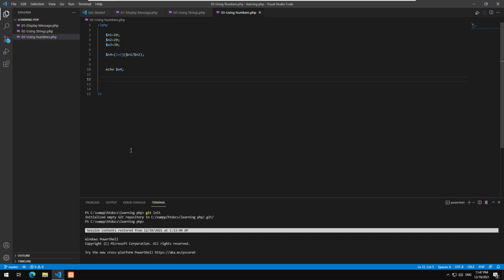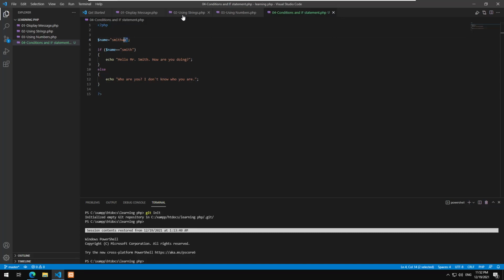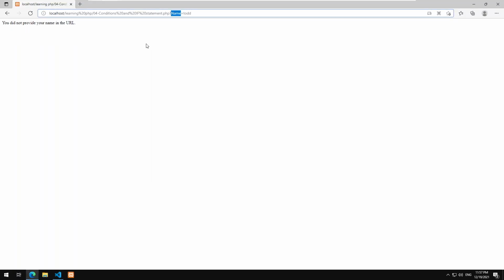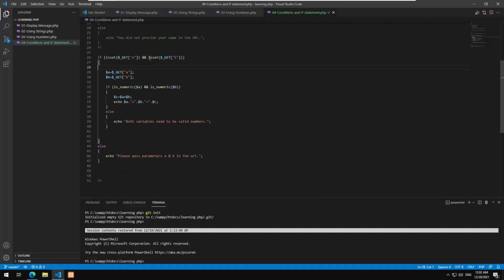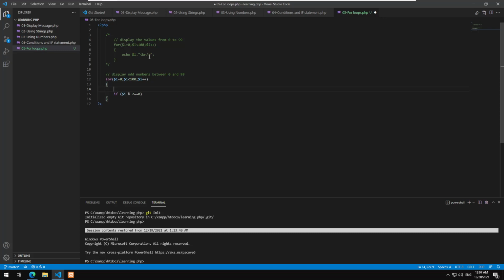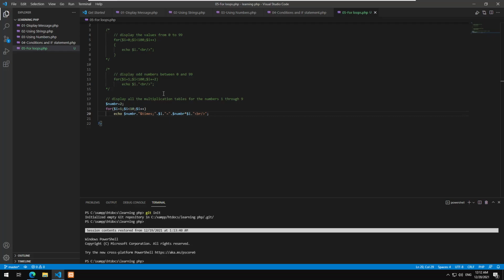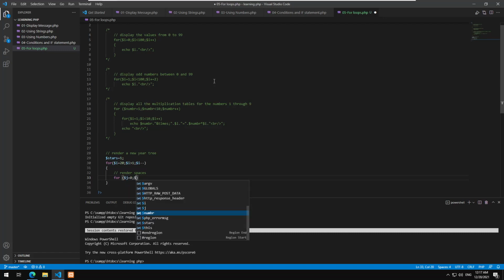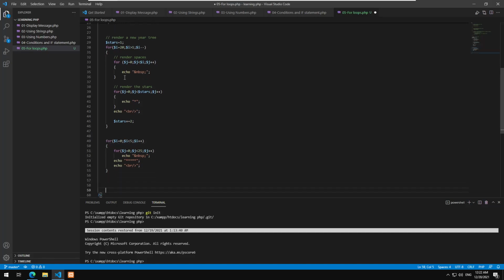Learning PHP - 004 : IF statements and FOR loops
In this tutorial we see how to use IF statements. Later we learn how to use FOR loops to display odd and even numbers, multiplication tables, and render a Happy New Year in the browser.